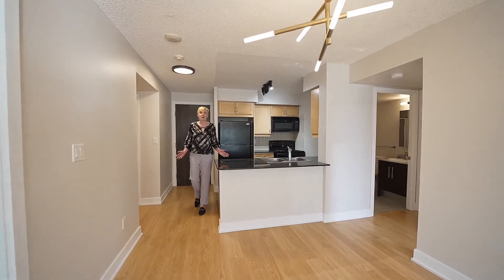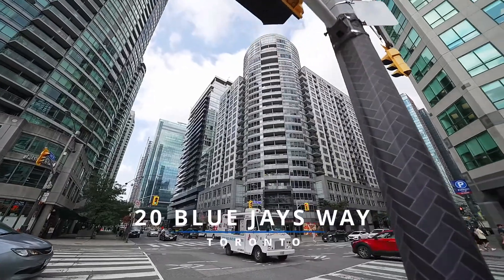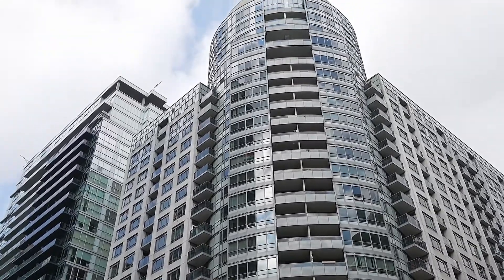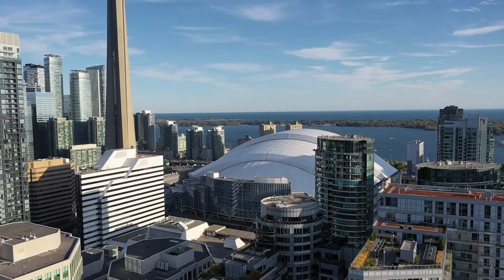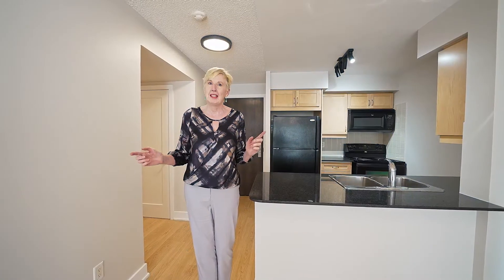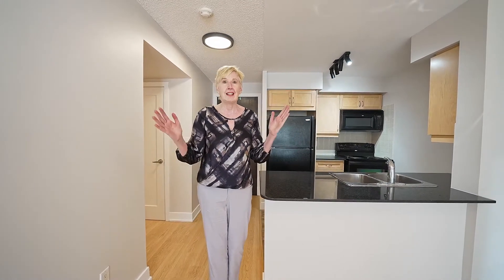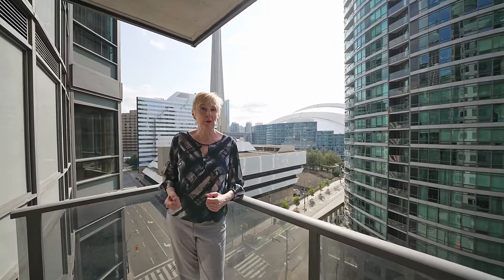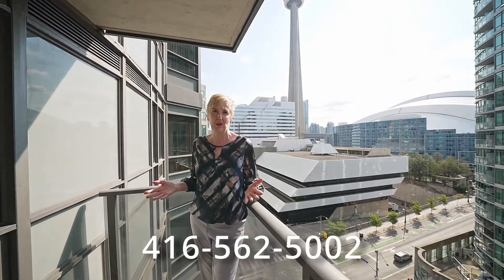1117 20 Blue Jays Way Toronto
Are you looking for a Toronto Condo with a a quintessential ‘416’ experience?  Epic views of the CN tower & Rogers Center from your spacious condo at "The Element".  This bright, spacious south facing condo has 2 bedrooms + den and rare 2 car (tandem) parking.

The open concept kitchen has granite counters, a breakfast bar & tons of storage.  Two full bathrooms!

 King sized master has a double closet & 4 pc. en-suite bathroom.  The large den is a perfect spot for guests, work from home or your Peleton.  All the closets have organizers to maximize functionality of the space.  Upgraded LED lighting throughout.

Freshly painted, cleaned & move in ready!  South facing balcony is a great place to view all the action.  In the heart of the entertainment district, steps to the Rogers Centre, CN Tower, Lakeshore, Shops & Restaurants.

Great rental potential for the smart investor who an easy to lease condo with great amenities, easy transit access & the added bonus of a second parking spot.